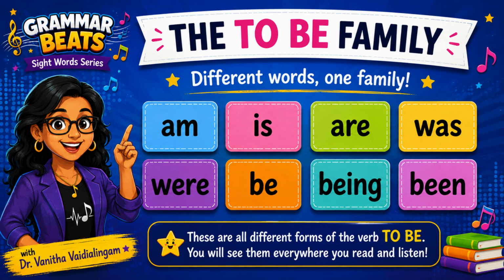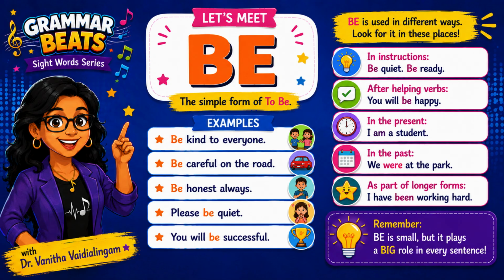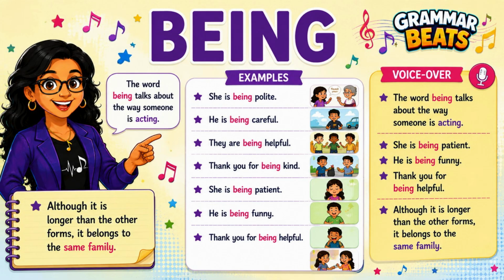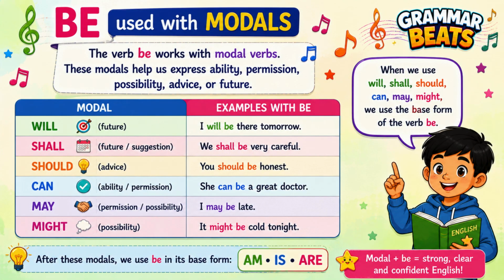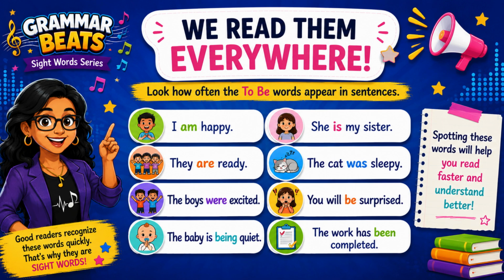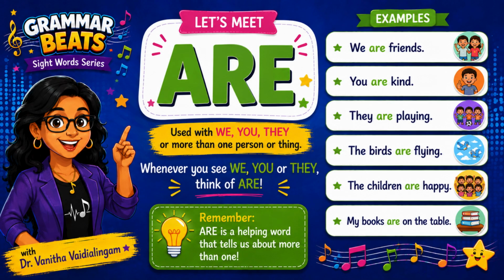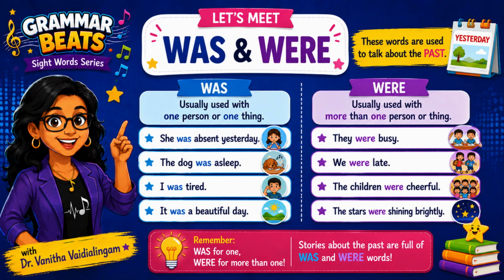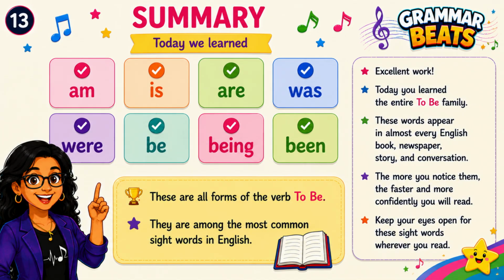TO BE Sight Words and Their Forms | Am, Is, Are, Was, Were, Be, Being, Been | Grammar Beats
This simple English lesson helps children recognise and use each form correctly in sentences. Clear explanations and easy examples make the lesson ideal for primary school students, beginners and ESL learners.

Learn English grammar with Grammar Beats and Dr. Vanitha Vaidialingam.